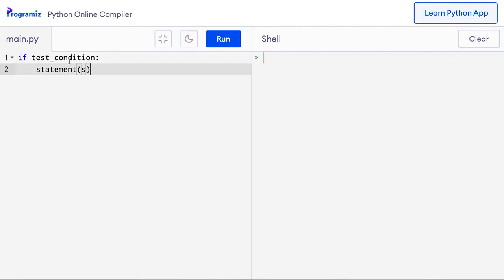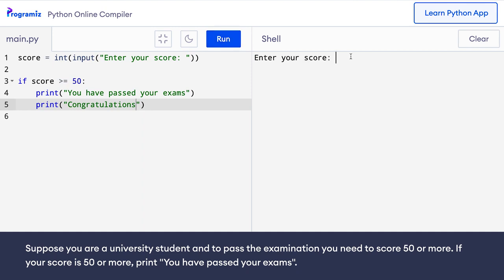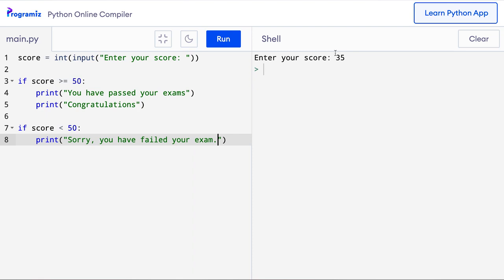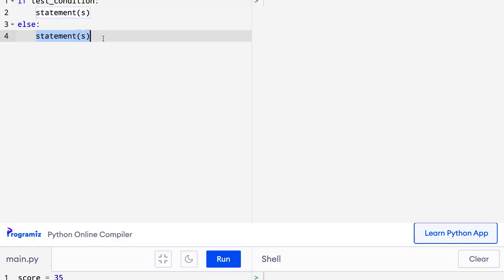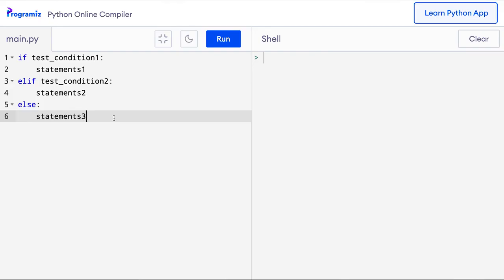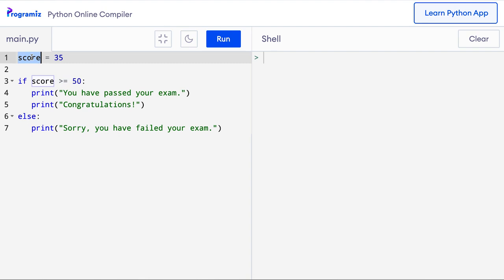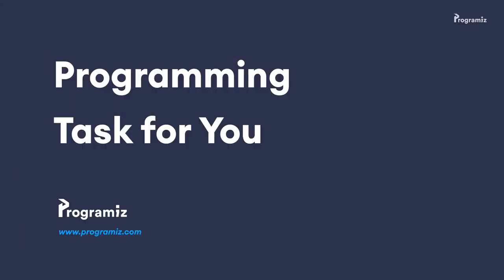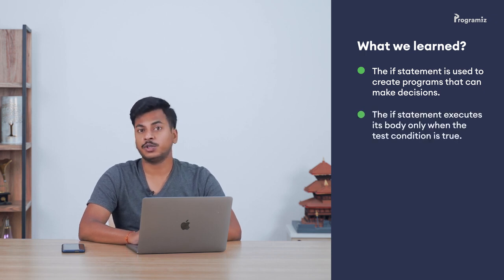December 15, 2023